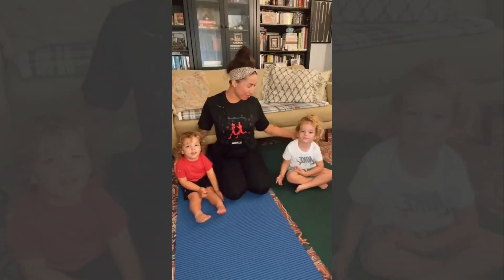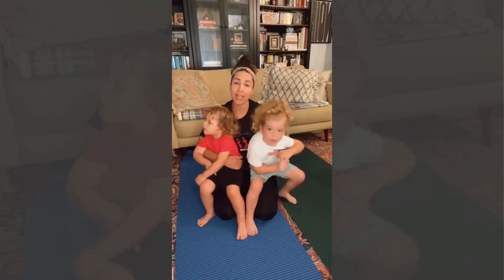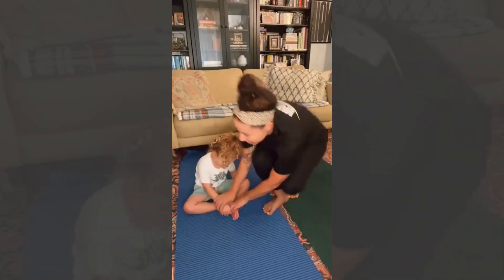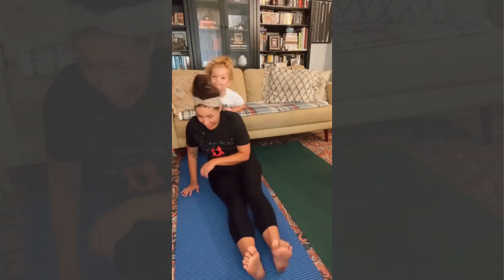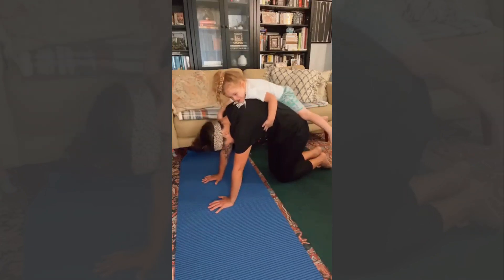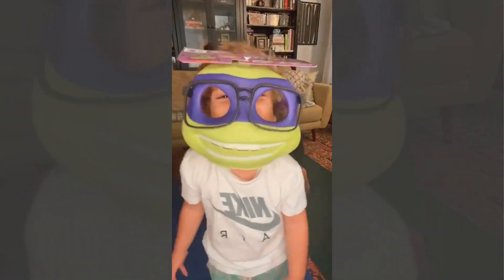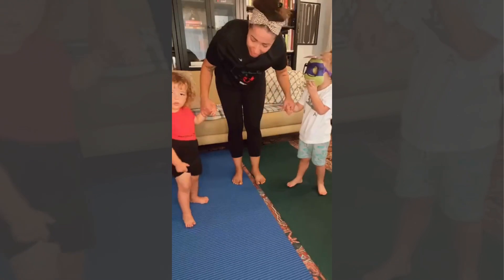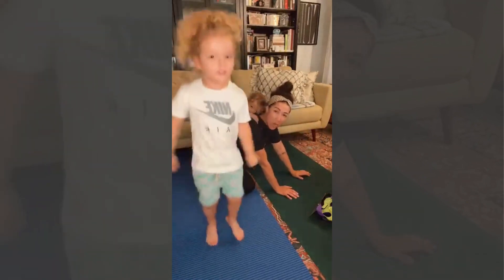Mommy Moves #10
5-MINUTE MOMMY MOVES 10

🧰 Yoga with kids!! Always a good time. 😵‍💫 Make it fun for everyone and don’t put so much pressure on yourself. Spend time with the kid who wants to join you!

A good sequence with kids is:
Butterfly
Cat Cow
Down Dog
Mountain Pose
Tree Pose
Airplane
Child’s Pose (aka Ironman!)

Share with all your mommy friends. Thank you for the love.

xx yb

**Do these moves mindfully and at your own risk. Every mombod is different.**